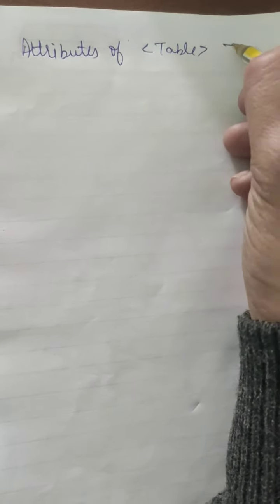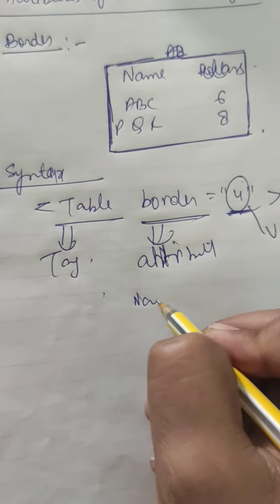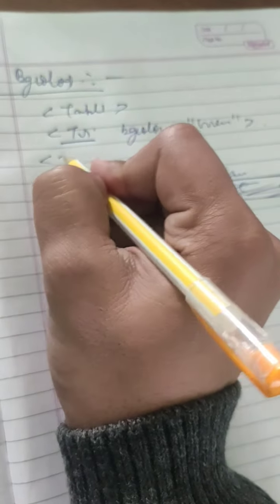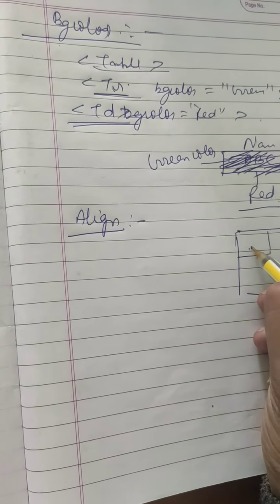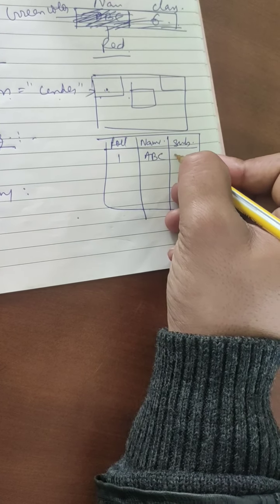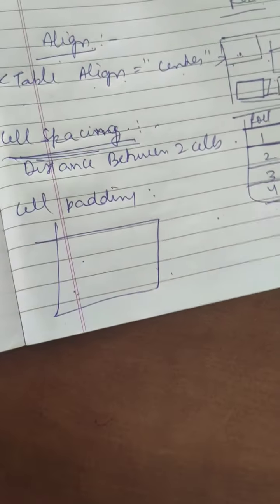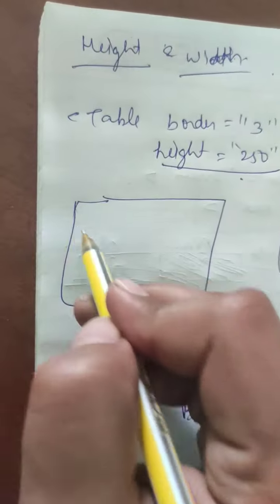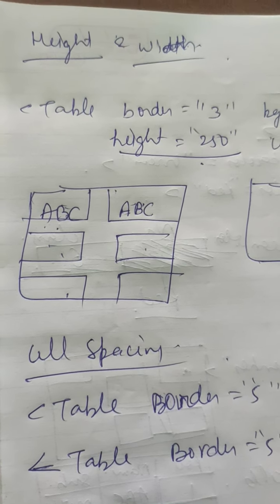Table tag attributes in HTML, CLASS 7